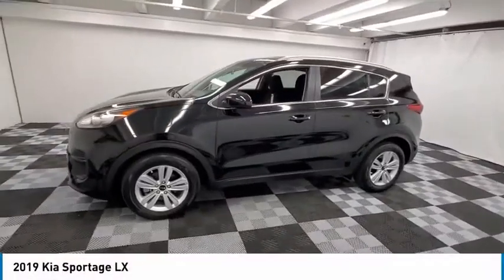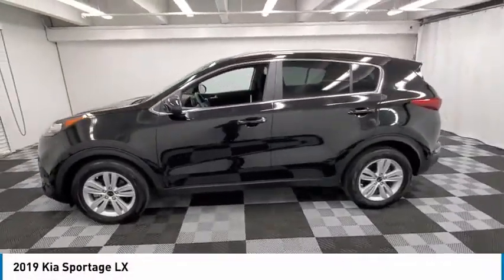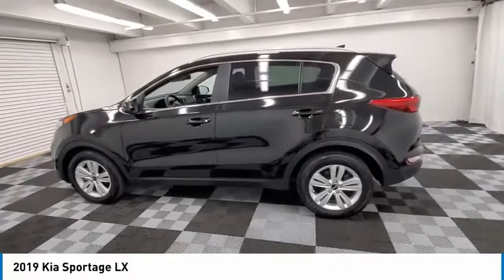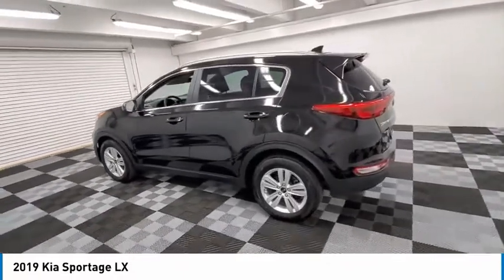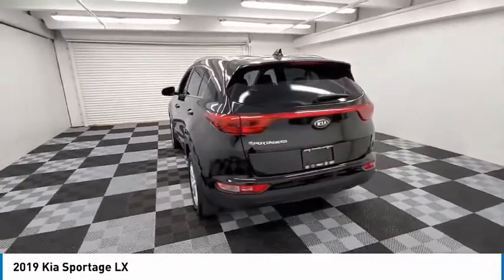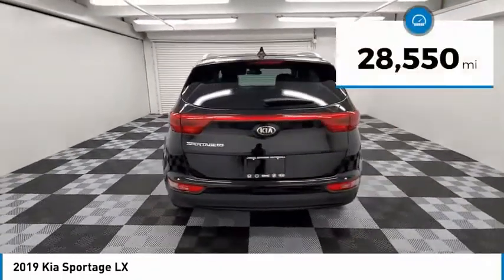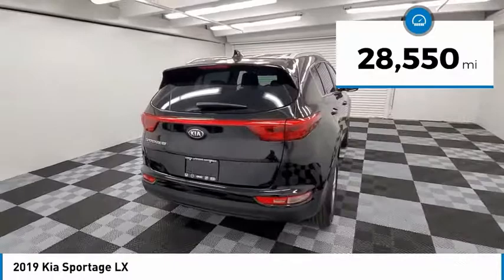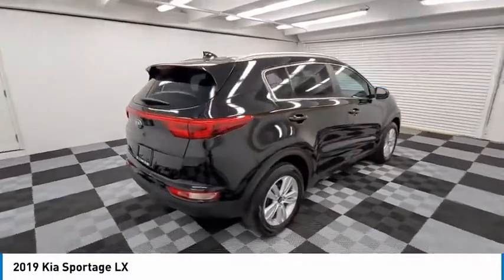2019 Kia Sportage available in davie pompano miami fl KK7545835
2019 Kia Sportage Available in Davie, Pompano, Fort Lauderdale, Miami FL
KNDPM3AC2K7545835 KK7545835 Kia Sportage -- Coral Springs AutoMall is your TOP Destination for ALL Honda, Nissan, Kia and Buick GMC vehicles in Weston, Coral Springs, Davie, Pompano, Fort Lauderdale, Oakland Park, Lighthouse Point, Fort Lauderdale and North Miami Beach.

9400 W Atlantic Blvd.

Recent Arrival! Coral Springs Auto Mall is pleased to offer this Beautiful 2019 Kia Sportage. This LX Sportage is beautifully finished in Black Cherry and complimented by Black Cloth and this exceptional vehicle comes well equipped with !! 1 OWNER !!, PREMIUM FACTORY ALLOY WHEELS !!, WELL MAINTAINED !!, MANAGERS SPECIAL !!, MUST SEE !!, And MUST DRIVE !! And gives you an amazing driving experience along with impressive Fuel efficiency rating. 23/30 City/Highway MPGbrbrbrCARFAX One-Owner.brbrbrPriced below KBB Fair Purchase Price!brbr23/30 City/Highway MPGbrbrAwards:br  * JD Power Initial Quality Study (IQS)brbrCoral Springs Auto Mall is a family owned dealership that has served the South Florida community with quality new and used cars since 1985. During this time weve had the chance to grow and learn with our community and sharpen the skills of our staff to provide better customer service while saving you money. The sales, service, and finance specialists are more than knowledgeable and eager to provide you with top notch car buying experience. Coral Springs Auto Mall wants to set the bar a bit higher when it comes to taking care of our customers and their new, used, or certified pre-owned .